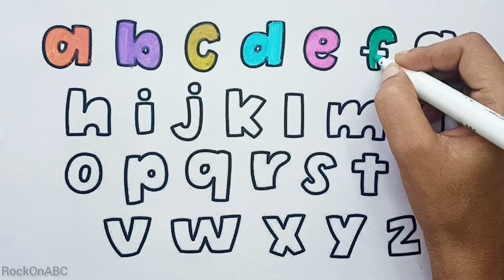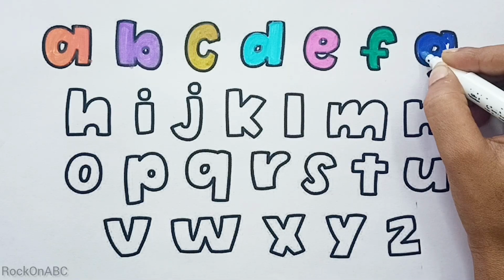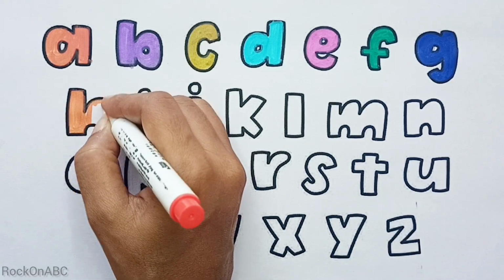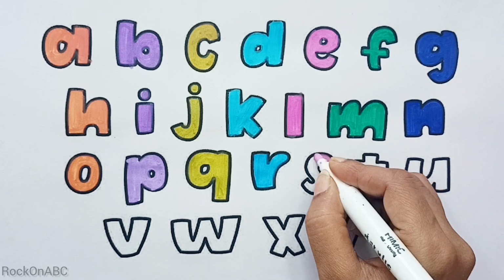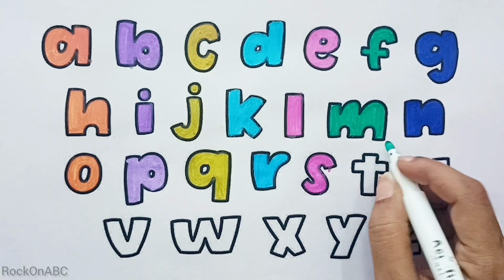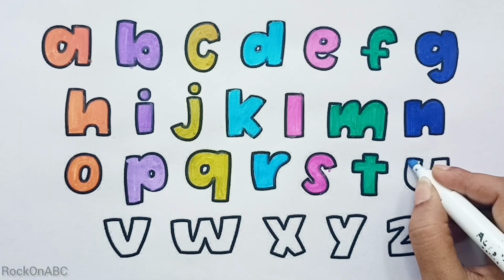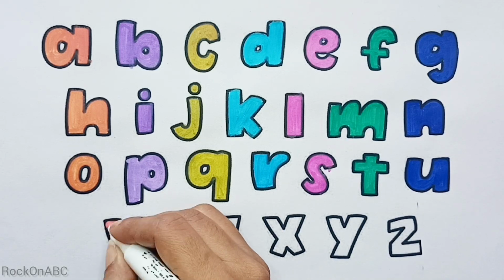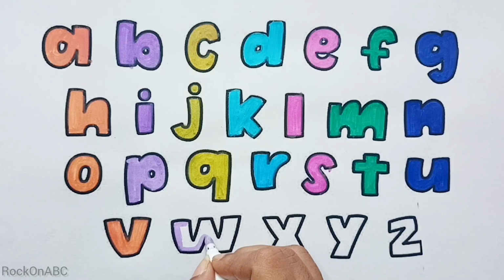✏️learn Lowercase ABCD| Alphabet drawing | A to Z drawing| ABC drawing |1 to 10 numbers | RockOnABC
Your query -

abc
abcd
abcde
abcdefg
English alphabet
abcd cartoon
a for apple bi for boy
alphabet songs
a for apple a for ant
nursery rhymes
abcd rhymes
abcd alphabet
abcd varnamala
english varnamala
english alphabet
A for apple
kids alphabet
alphabet for kids
abc song
alphabet song
apple apple
abcd abcd
ABCD
Varnmala
a b c d
abcd cartoon
cartoon
abc song
Apple
abcd video
alphabet
abcd a for apple
abc cartoon
ice cream
abc abc
abcd 2024
today abcd
abcd drawing
uppercase ABCD
Lowercase ABCD
Find the missing letters
Missing letters worksheet
Abcd colouring
Kids colouring
Kids Drawing
Numbers
1 to 100 numbers
1 se 100 tak ginti
1 to 10 numbers
Ginti
missing letters
Missing Alphabet
find missing letters
find missing alphabets
shapes
shapes drawing
shape
shapes song
triangle
circle
square
rectangle

 एबीसीडी
वर्णमाला